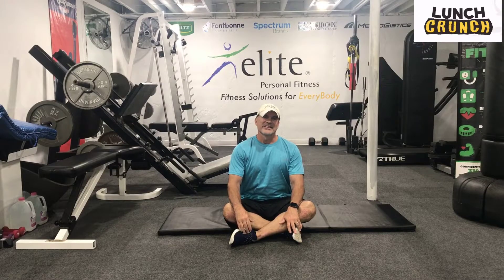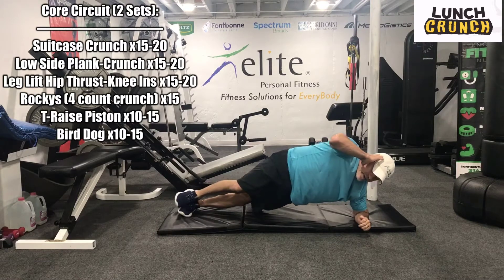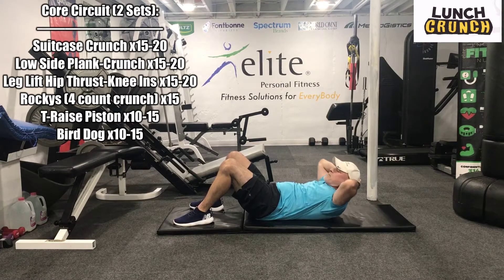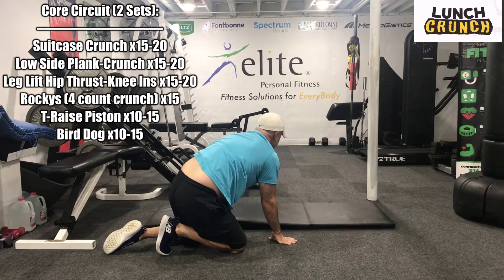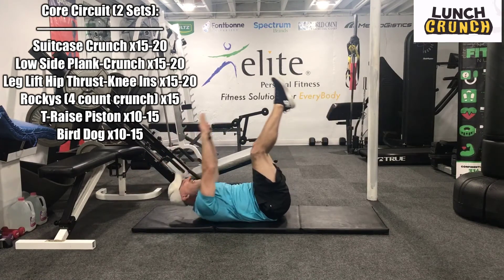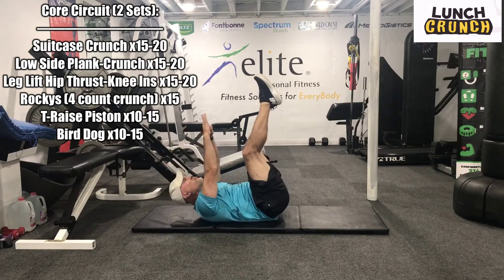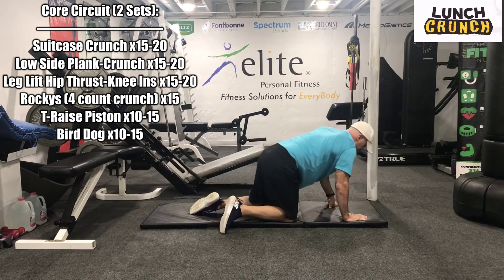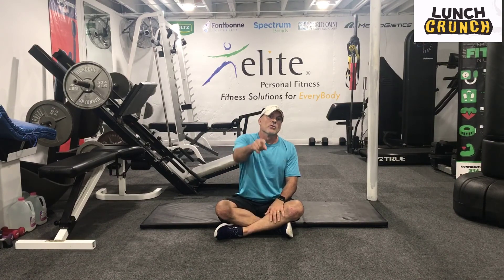Lunch Crunch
In home ab workout